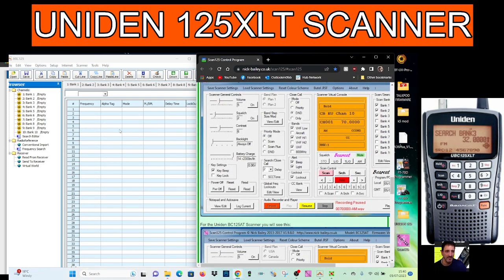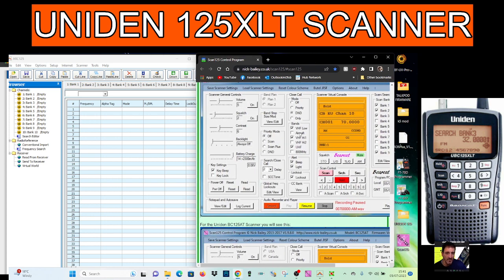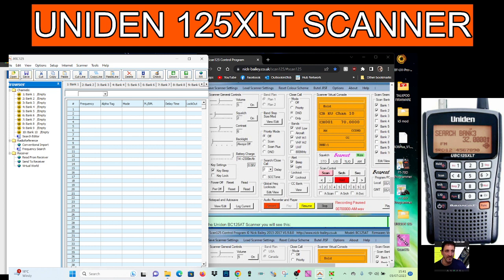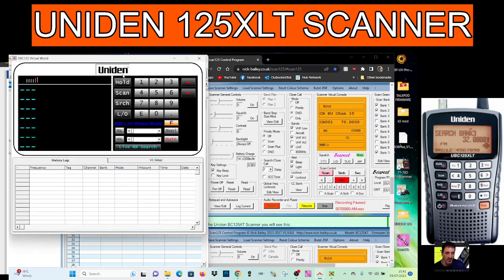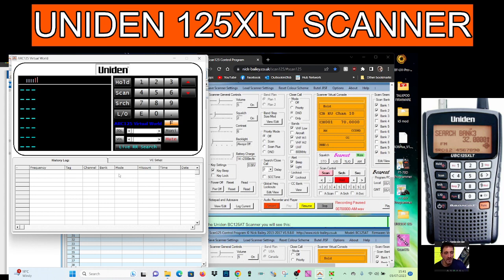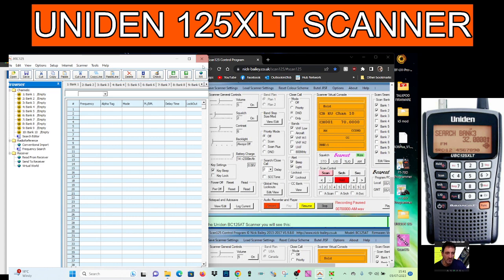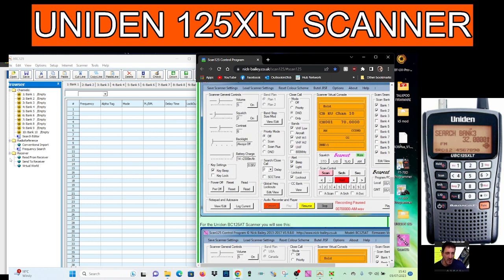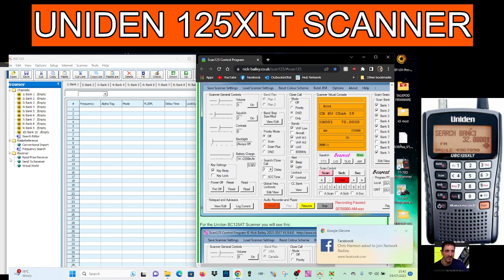UNIDEN 125XLT SCANNER - FREE SOFTWARE LINKS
ARC125